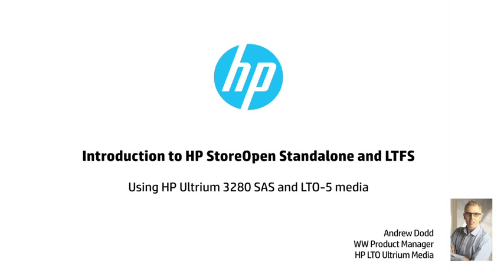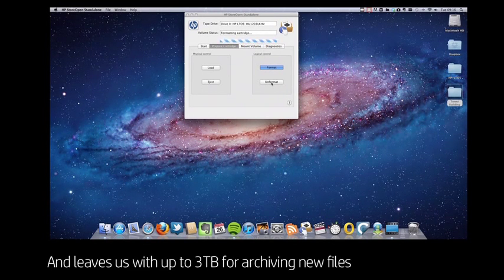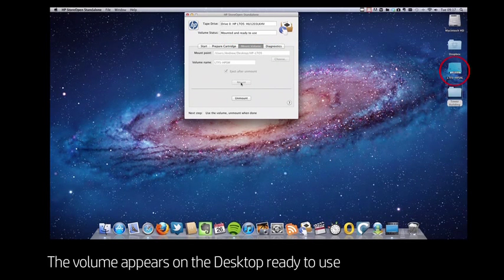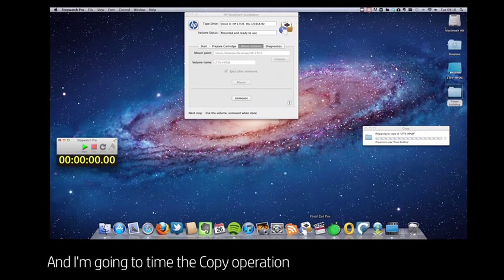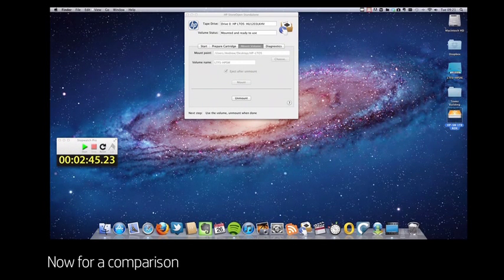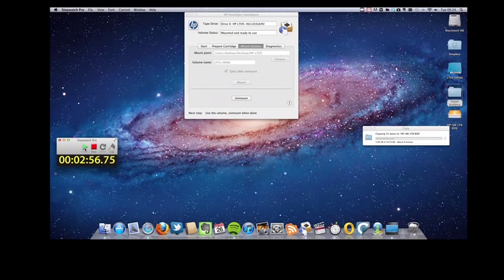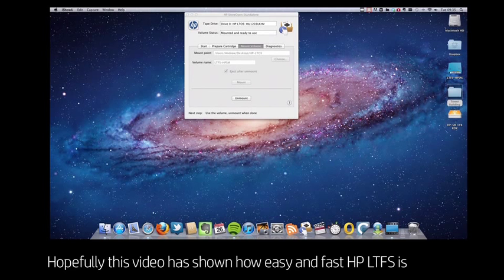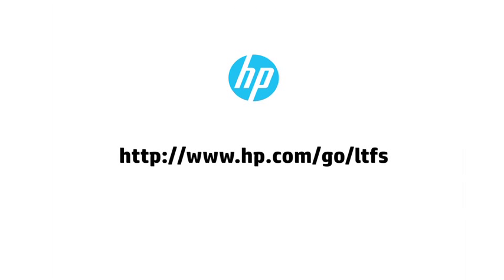HP LTFS Walkthrough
A walkthrough video showing how to format a tape and archive video clips using HP LTO and HP StoreOpen LTFS software. Created by Andrew Dodd, WW Product Manager, HP LTO Ultrium Media.